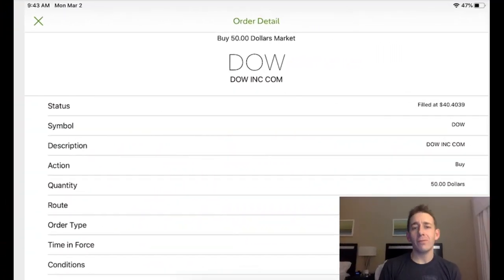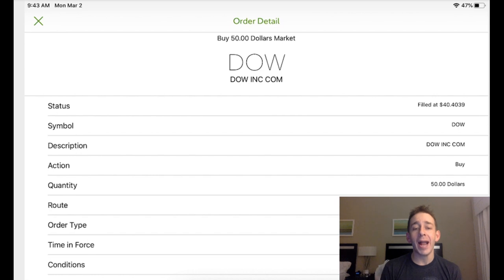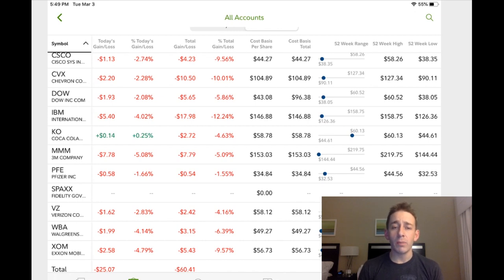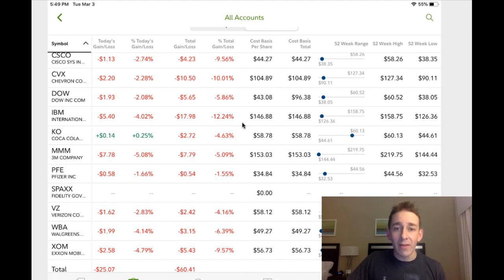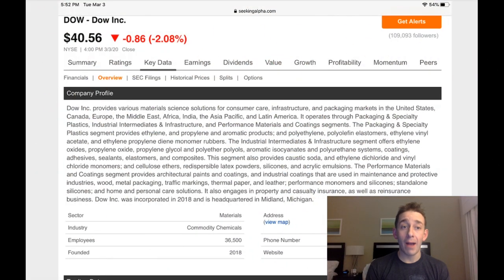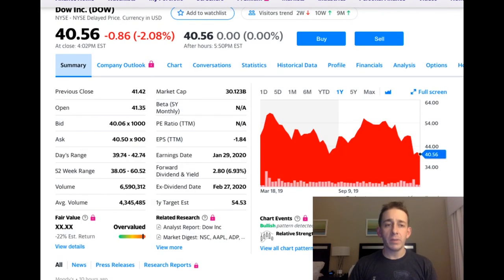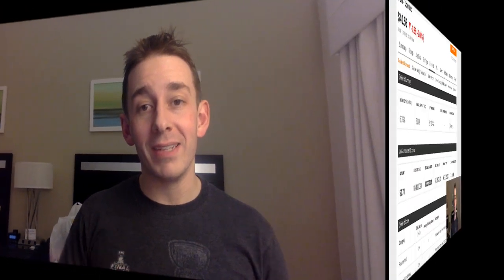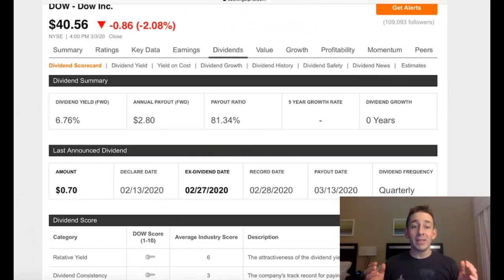DOGS OF THE DOW EP2 Week1 PORTFOLIO (My First Buy)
Dogs Of The Dow Portfolio EP2 Week1,  This is the first buy in this portfolio.

I keep calling the stock DOW Chemical when its known as DOW INC, their is another stock called DOW Chemical, but ticket symbol DOW does deal with chemicals, so you see my confusion.

I Am so excited to share this journey with the Dogs and possibly beat the dowjones